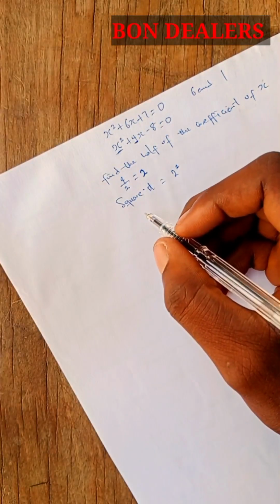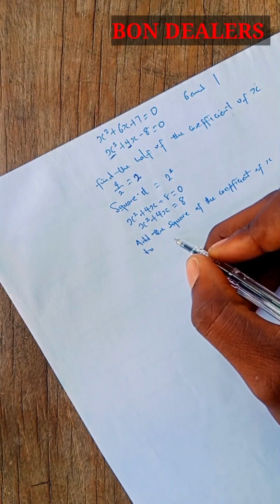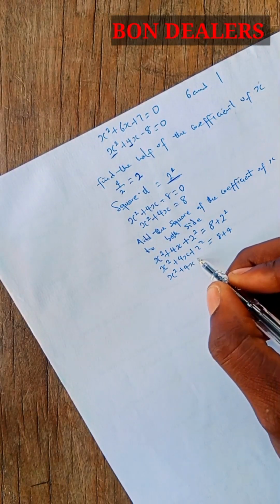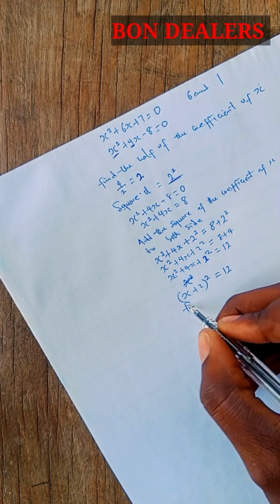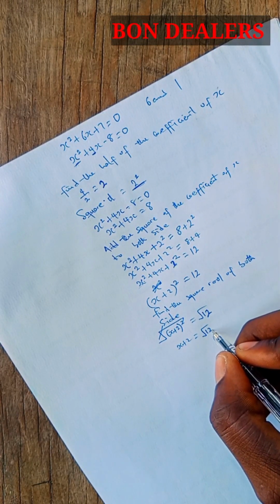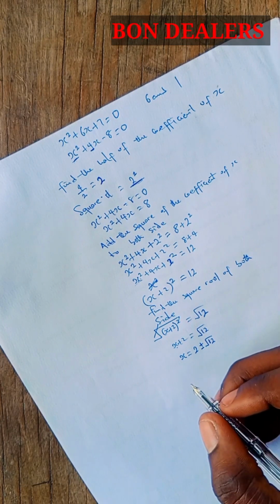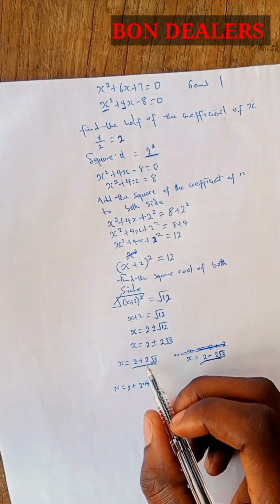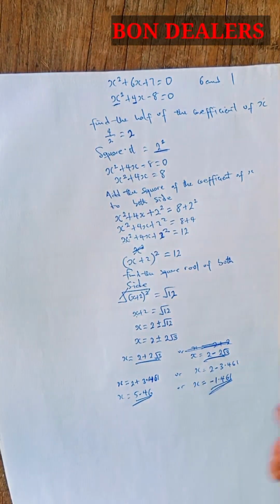simple method to solving quadratic equation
Learn how to use completing the square method to solve quadratic equations not all quadratic equation can be factorize